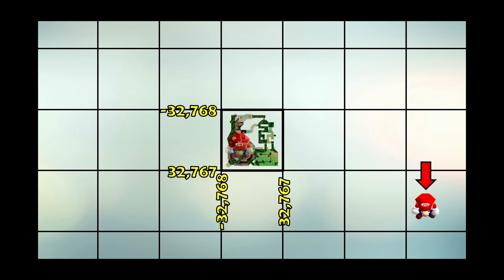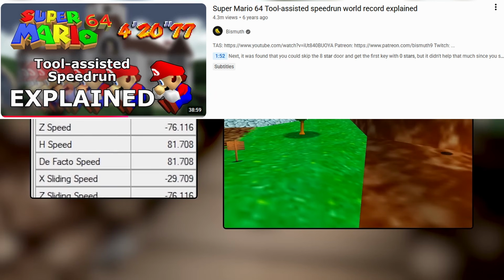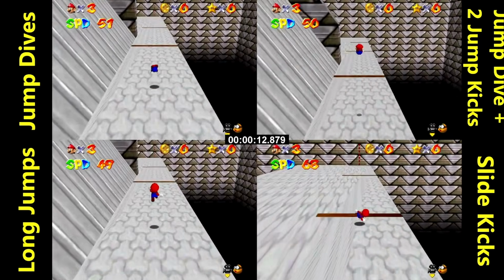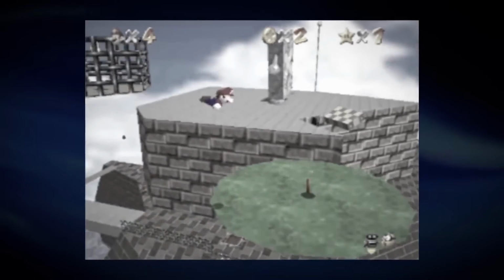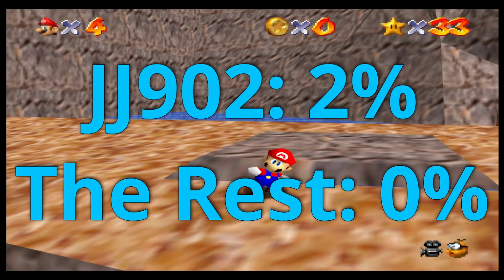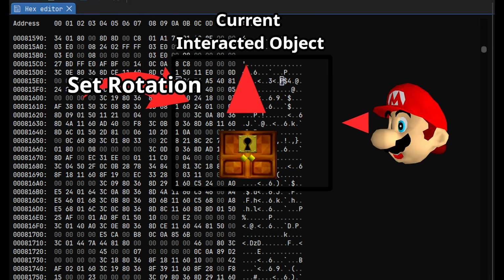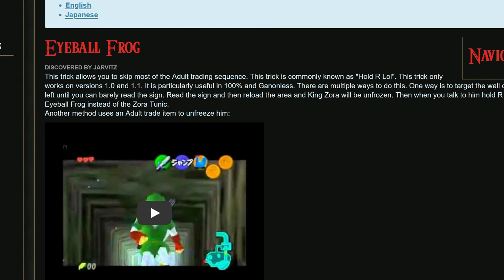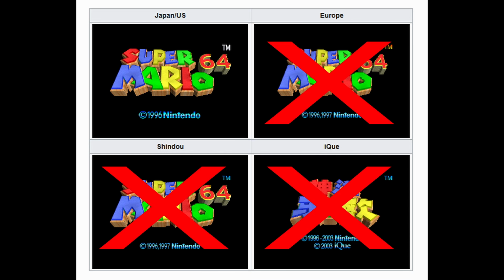The STRANGEST SM64 Cheater That Changed The Rules | JJ902